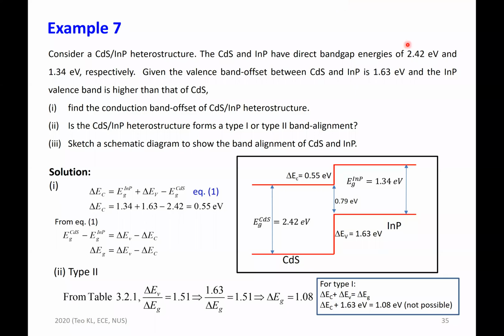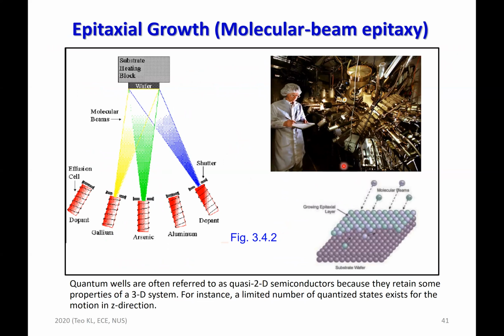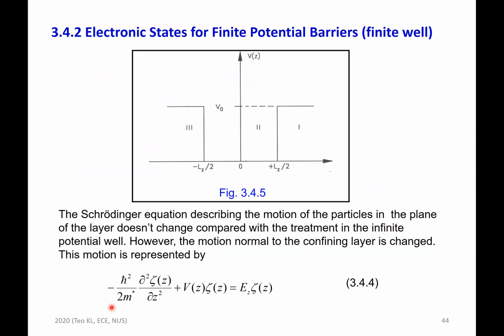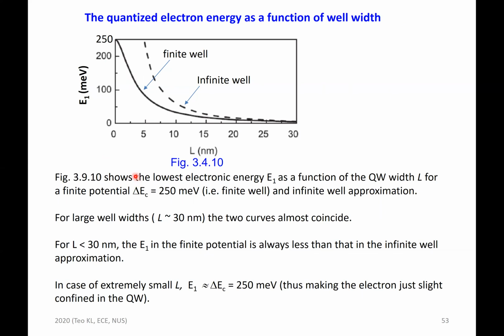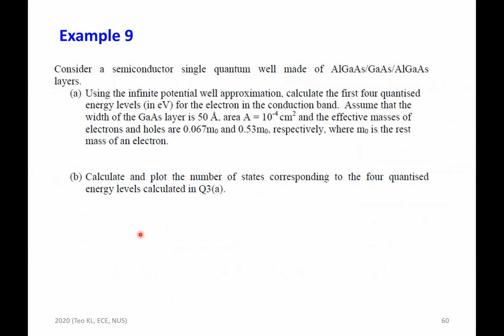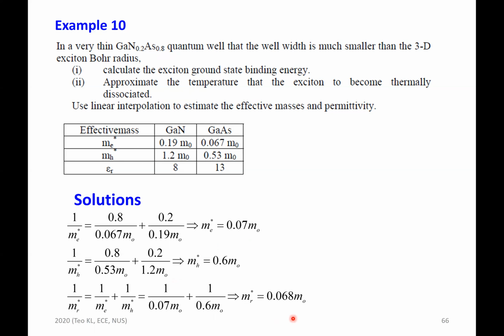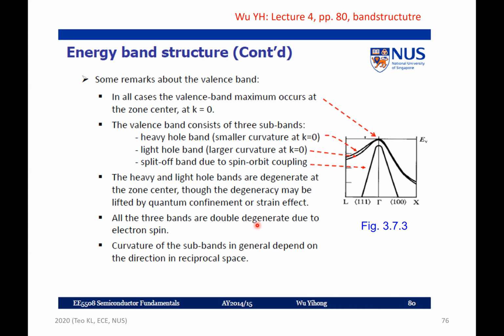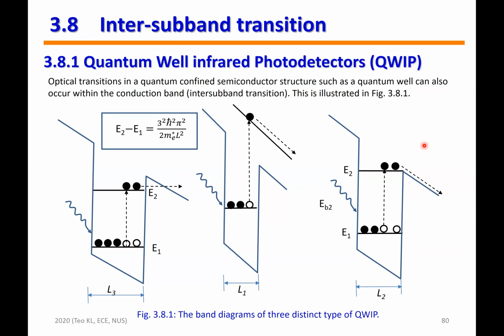EE5508 lec 3c